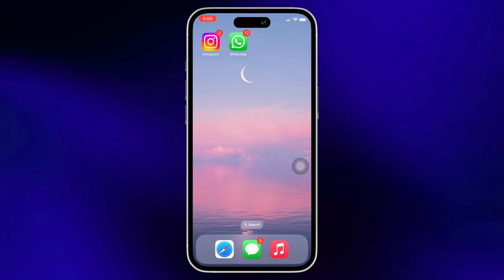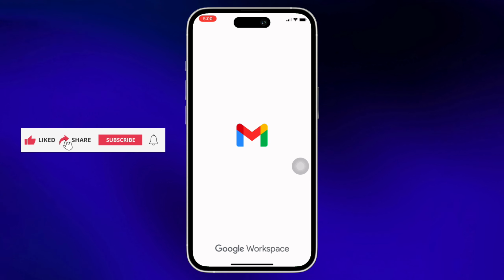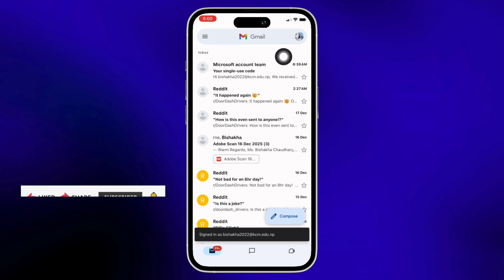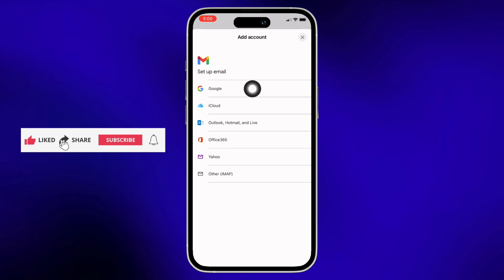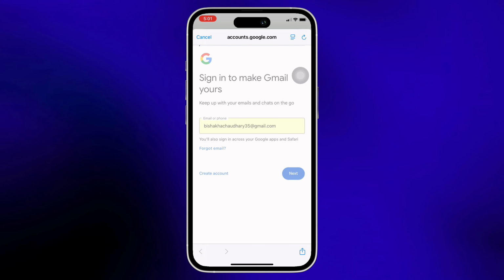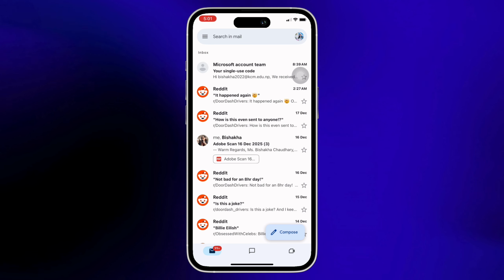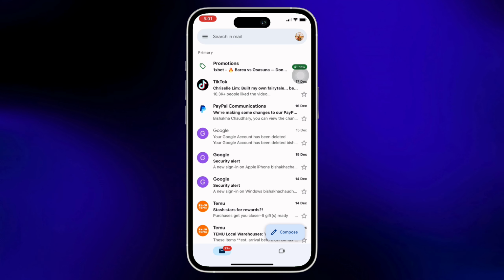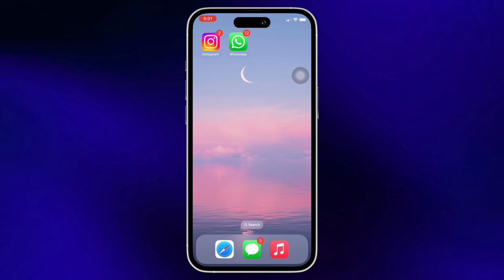How To Recover Deleted Gmail Account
Accidentally deleted your Gmail account and want it back? 📧😱 Don’t worry! This step-by-step 2025 guide will show you how to recover a deleted Gmail account and regain access to your emails, Google services, and important data.

What You’ll Learn in This Video:
✅ How to recover a recently deleted Gmail account
✅ Time limits for Gmail account recovery (important!)
✅ What to do if Gmail recovery doesn’t work
✅ Tips to protect and secure your Google account in the future

Whether your Gmail account was deleted by mistake or due to inactivity, this tutorial explains the official Google account recovery process in a simple and easy way.

📌 Chapters:
⏱ 0:00 - Introduction
⏱ 0:10 - How To Recover Deleted Gmail Account (Step by Step)